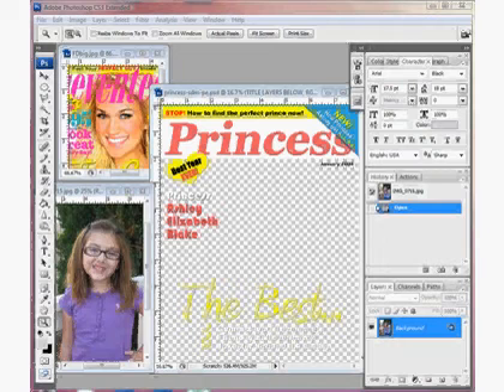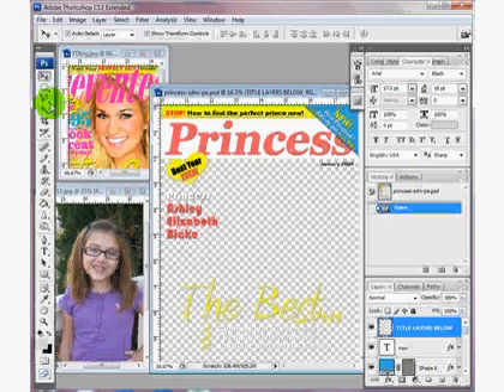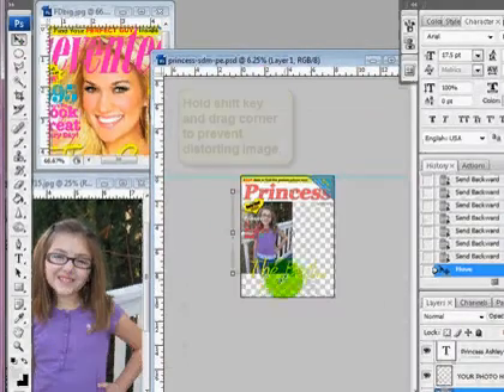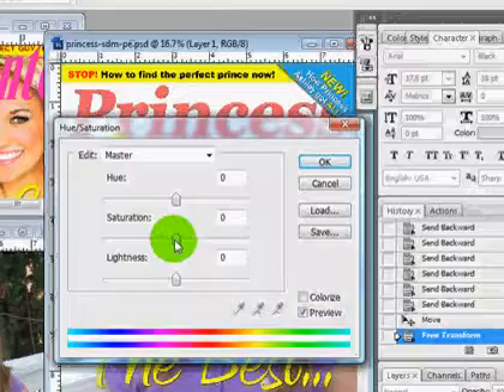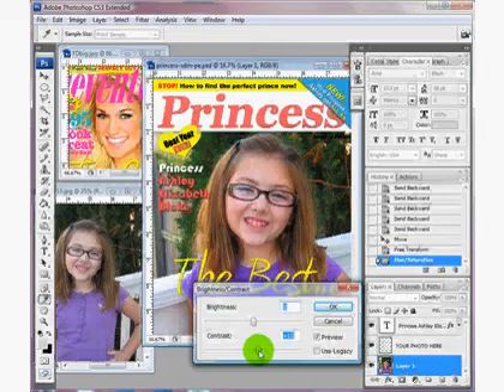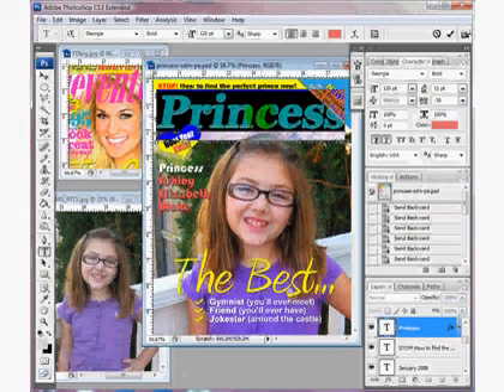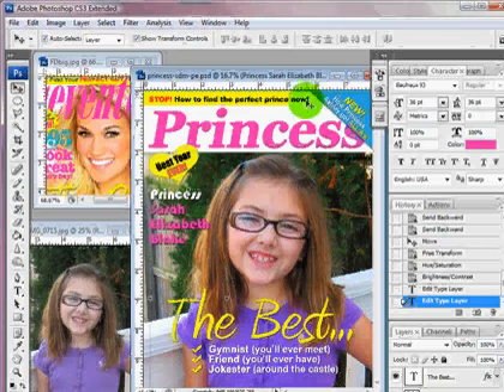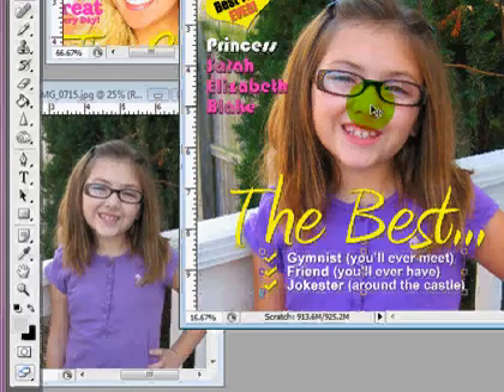2 simple steps to vibrant photos in photoshop tutorial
Watch how easy it is to make your photos brilliant and vibrant. Great for any photography project or for EasyDigials.com awesome Magazine and Sports templates. Have a creative day!